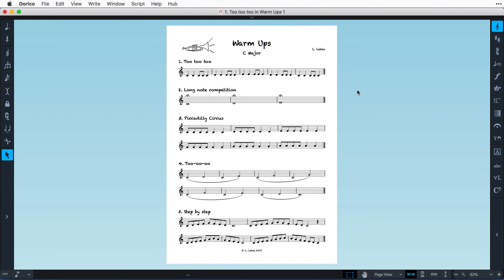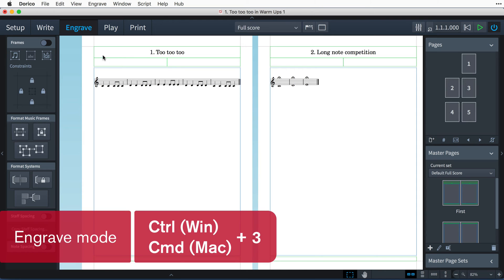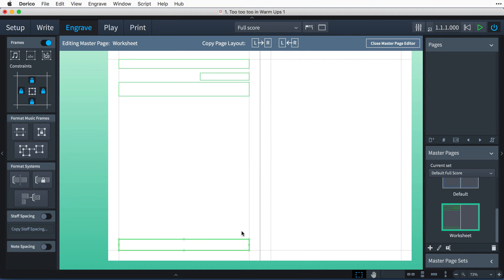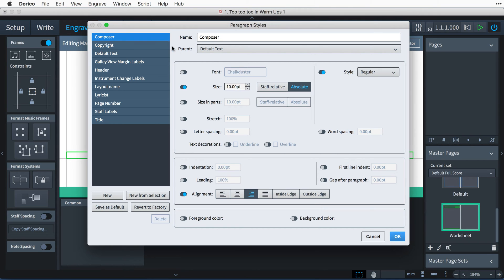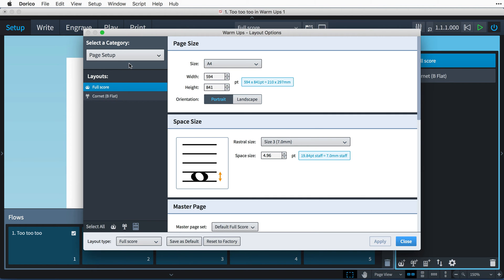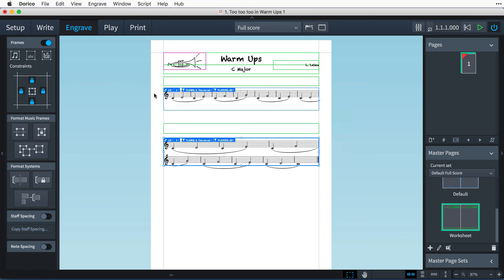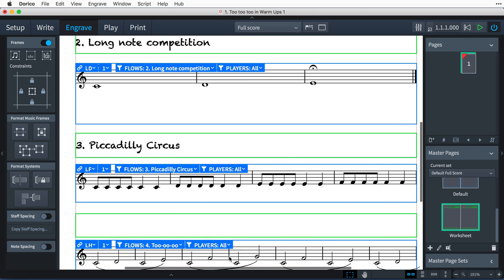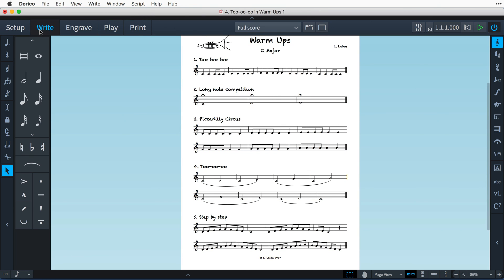How to Create a Worksheet | Page Layout in Dorico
Learn how to take complete control of page layout in Dorico in order to create unique worksheets to your exact specification.